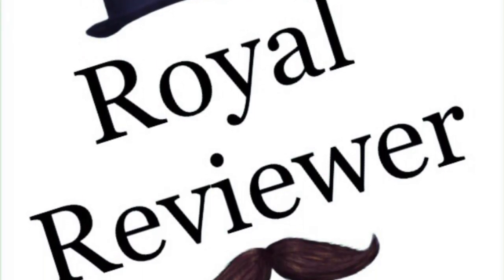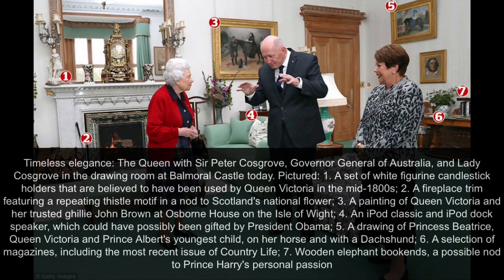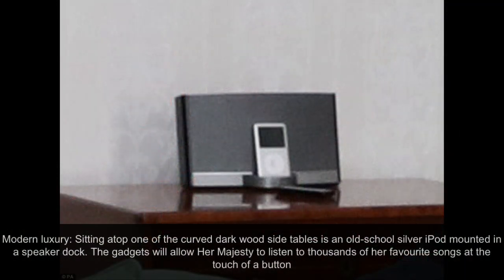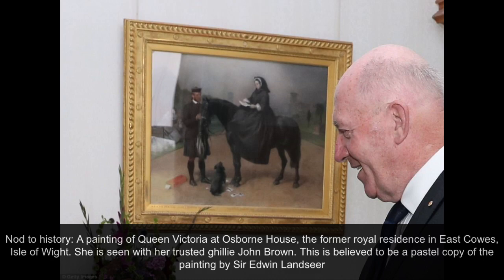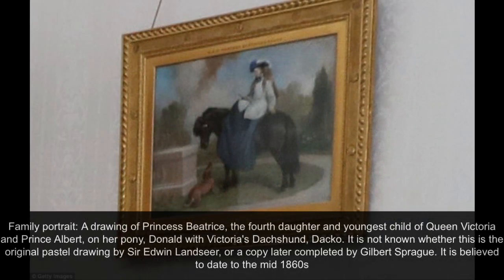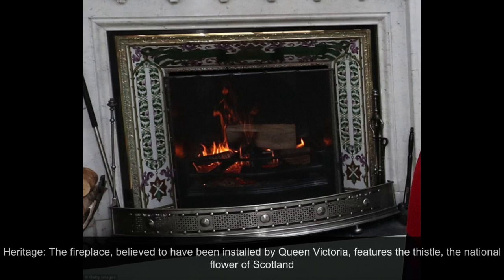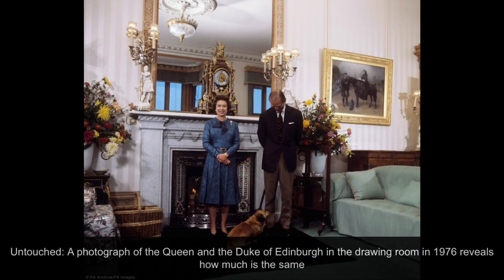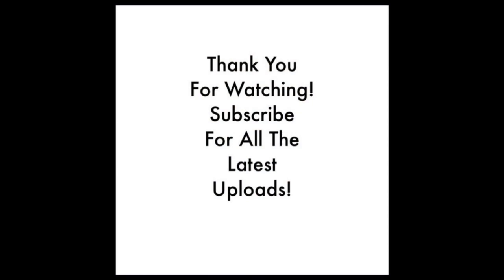Inside The Queen's Drawing Room At Balmoral! Frozen In Time & Old School Ipod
In this video we will be taking a look at The Queen as we see inside her drawing room at Balmoral castle features an old style ipod.
Enjoy my videos? Then why not become a Royal-Reviewer Patron! Check out the rewards!